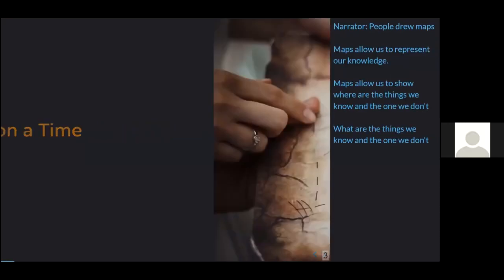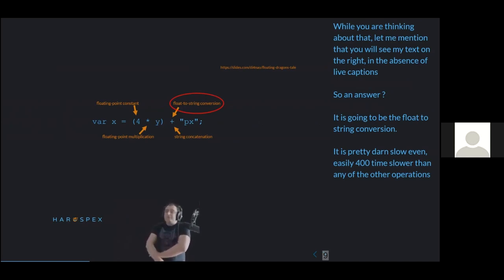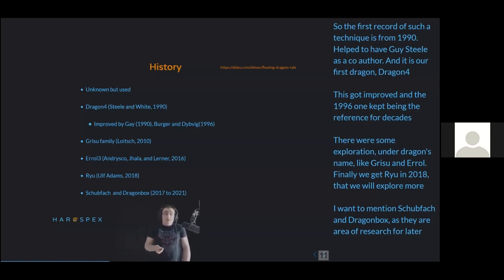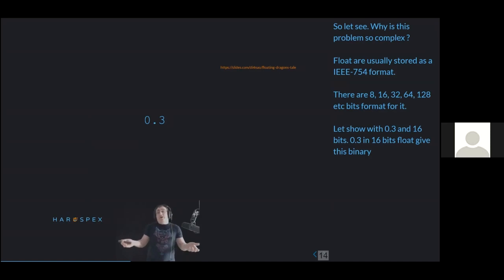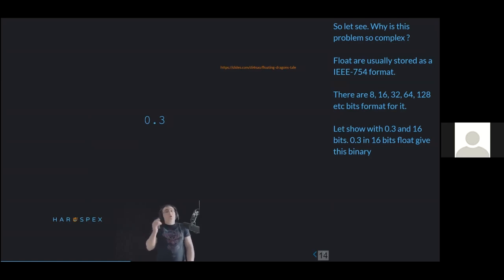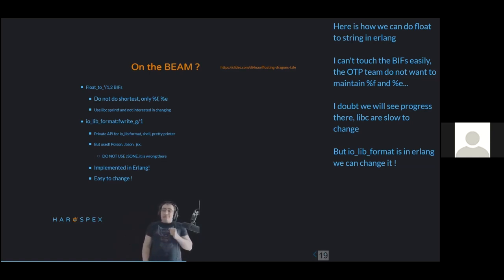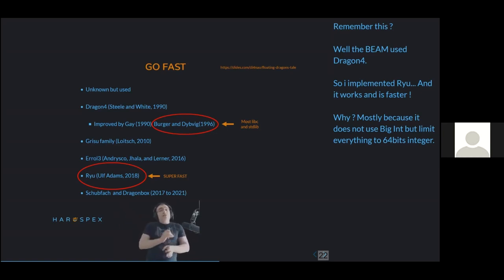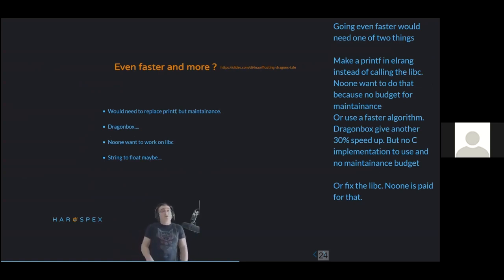Here be Floating Dragons: A Tale of Making OTP Faster | Thomas Depierre | Code BEAM V EU 21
Here be Floating Dragons: A Tale of Making OTP Faster | Thomas Depierre - Co-founder and president at HaruspexDev

ABSTRACT
When you spend enough time in the programming community, you learn that a few things are full of dangers. Floating Point ? Here Be Dragons. String representations ? Here Be Dragons. Multi Platform Virtual Machines? Here Be Dragons.
Here is the tale of how i replaced a Dragon algorithm with another Dragon algorithm, to convert floating points numbers to string faster inside OTP. Hopefully this will show you that dragons are not impossible to deal with. And that you can contribute to OTP too.

• Timecodes
  00:00 - 01:36 - Once Upon a Time
  01:37 - 05:10 - Introduction to the First Dragons
  05:11 - 11:25 - Why We are Exploring Dragons?
  11:26 - 14:22 - Dragon Rules
  14:23 - 20:13 - Let's Go Faster!
  20:14 - 35:35 - QnA